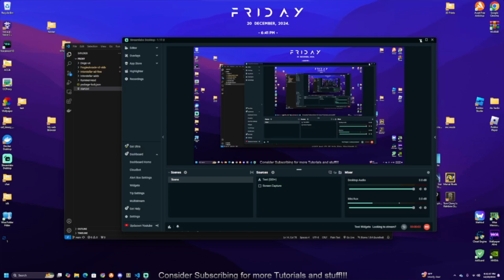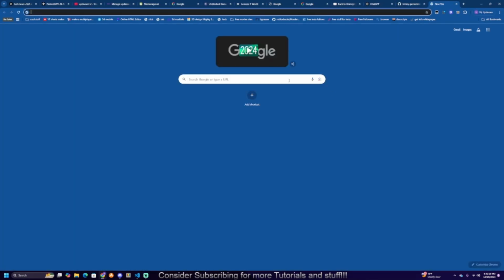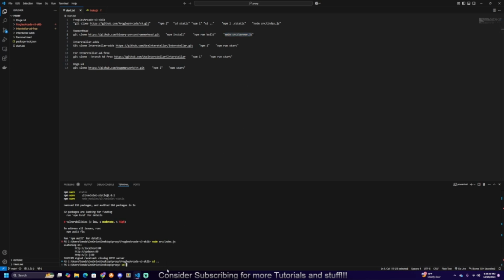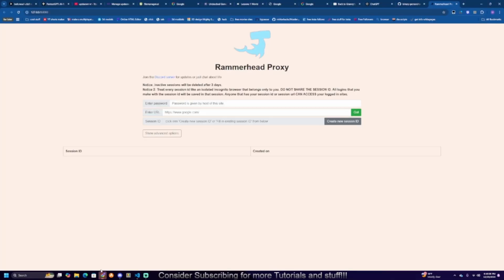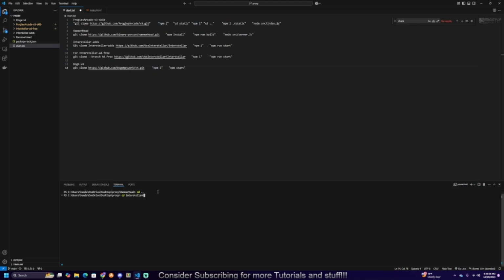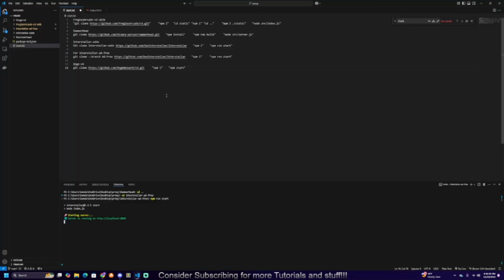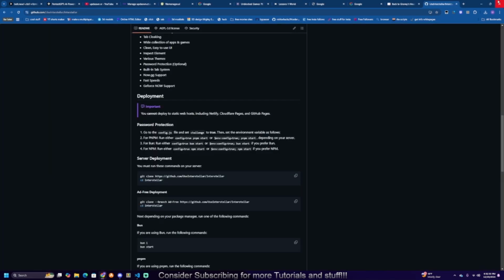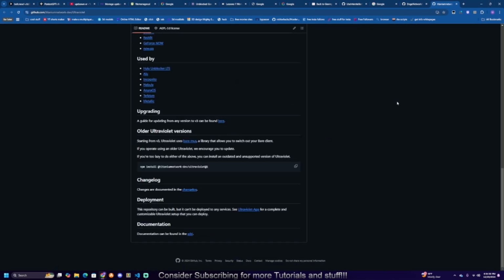How to Make Your Own Proxy Multiple Made with Clipchamp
How to Make Your Own Unblocker 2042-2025

My site: updaown.ct.ws

before the url put the https://

code:
 FrogiesArcade-v3-skib
"git clone "npm i" "cd static" "npm i" "cd .." "npm i ./static" "node src/index.js"

RammerHead
git clone "npm install" "npm run build" "node src/server.js"

Interstellar-adds
Git clone Interstellar-adds "npm i" "npm run start"

For Interstellar-ad-free
git clone --branch Ad-Free "npm i" "npm run start"

Doge-v4
git clone "npm i" "npm start"